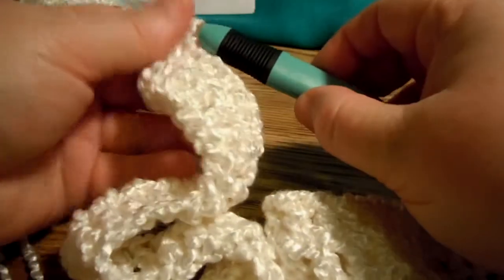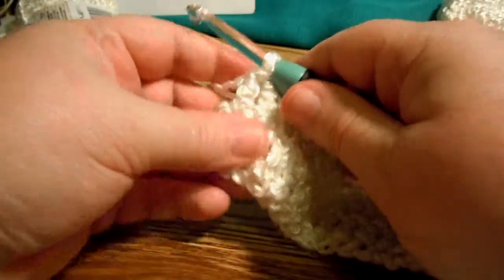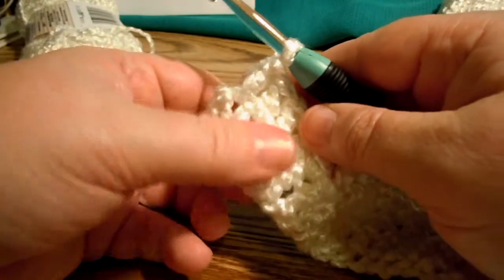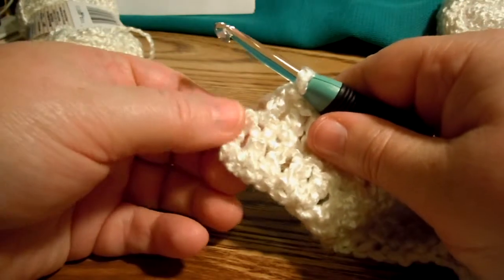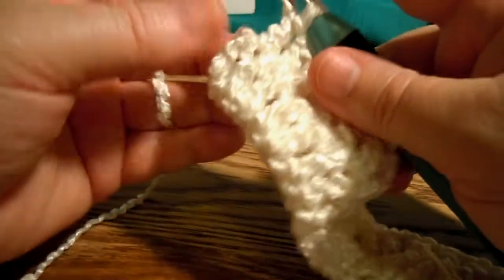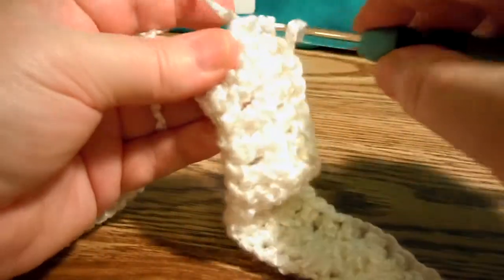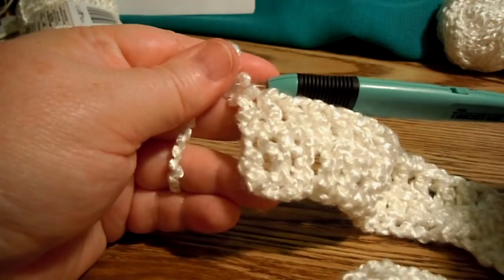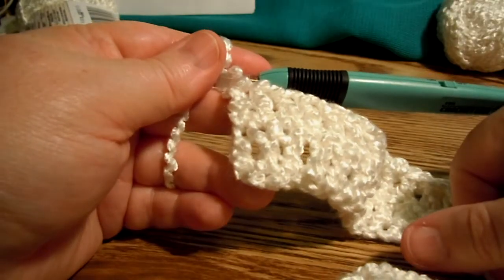Bernat Bamboo Vest CAL #35 - Last Stitch Row 2 - Back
We are having a Spring/Summer Crochet-Along (CAL) on the Bernat Yarn website, beginning in May of 2013!  :)

In this video, I show how to work the last stitch of Row 2, while making the Back of the Vest.